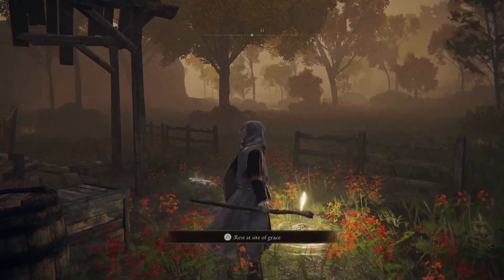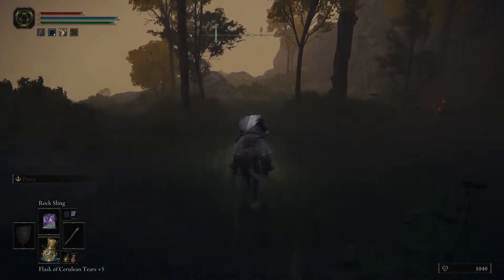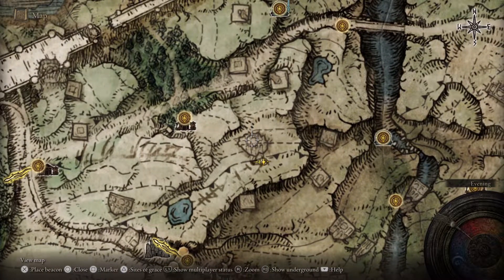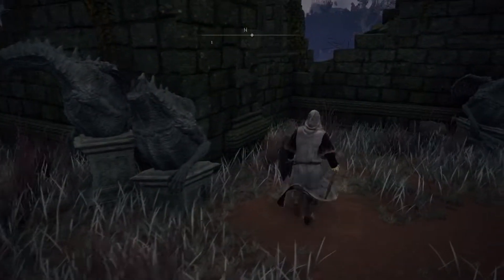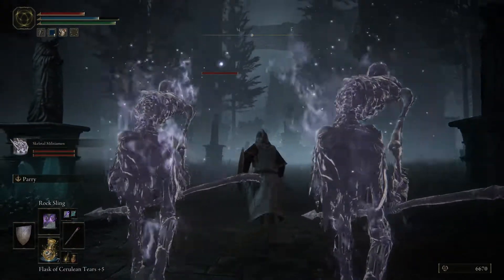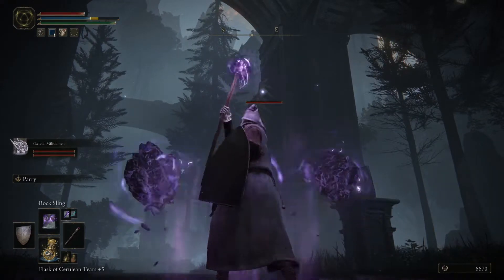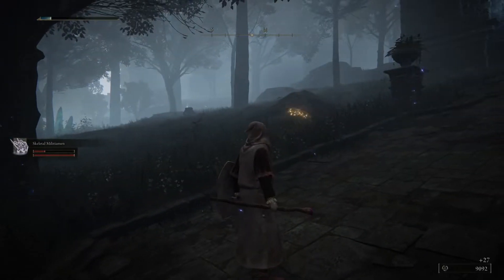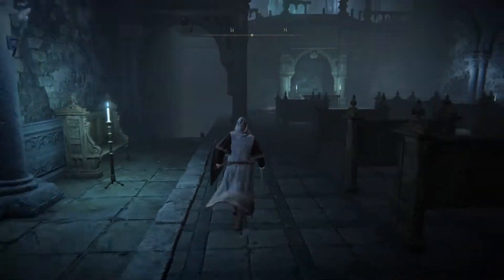ELDEN RING PS5 Gameplay Part 47 - ROYAL PAIN (FULL GAME)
Elden Ring on PS5 - Playthrough will include a full game review of my 1st playthrough. It will include the full game by means of PS5 gameplay, story, first impressions, reactions, cinematics/cutscenes, all bosses, all weapons/armor/tools (that I can find), and finish with the ending.

Rating Summary
This is an action role-playing game in which players assume the role of a character trying to retrieve a magical ring and become the Elden Lord. From a third-person perspective, players explore environments, collect items, and battle various enemies (e.g., knights, fantastical creatures) in melee combat. Players use swords, spears, axes, arrows, and magic to enemies; combat is highlighted by cries of pain, splatters of blood, and impact sounds. The game includes depictions of gore: collectible items that include severed fingers and tongues; a boss character cutting off its arm; severed arms hanging from a ceiling. During the course of the game, a humanoid monster is depicted partially nude, with scales/scars covering its breast and pelvic regions. The word “sh*t” appears in the dialogue.

Platforms
Windows PC, PlayStation 4, PlayStation 5, Xbox One, Xbox Series

ESRB - M for Mature 17+
Blood and Gore
Language
Suggestive Themes
Violence

Equipment:
All recordings are done using PS5, Sony PULSE 3D Wireless Gaming Headset, and Blue Snowball iCE Plug 'n Play USB Microphone. Videos are edited using Adobe Premier.

About Cursed Lord Nick:
I’m a content creator who was inspired by those I watch to try my hand at making video game playthroughs. I also work on how to play/playthroughs of card and board games for anyone interested in learning. I do these videos as a way to relax, teach and entertain others.

About Cursed Lords Tabletop Gaming:
This is a channel co-created by Cursed Lord Todd and myself to bring viewers tabletop games we like to play through How to Play videos, Gameplay videos and Unboxing videos. We are trying to bring entertainment to those who are curious about learning or seeing what these games are about and to help our viewers make a decision about purchasing these games for their own enjoyment.